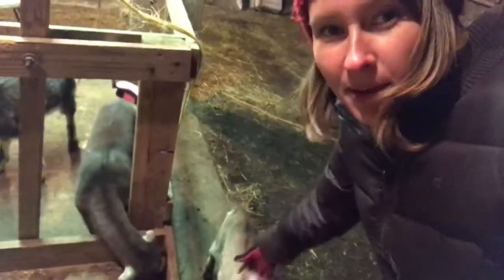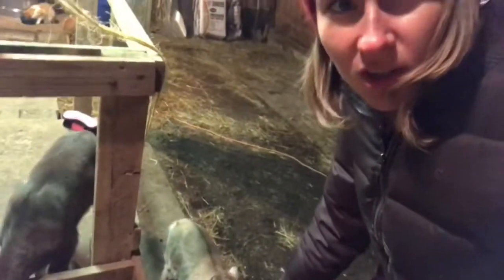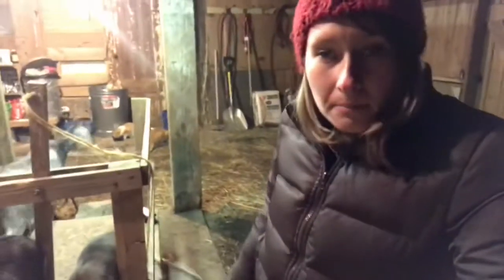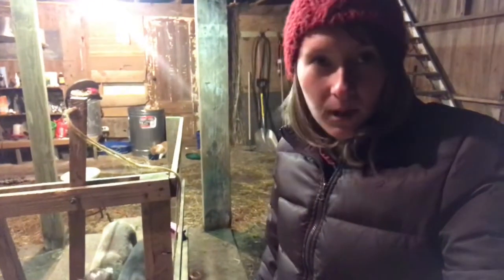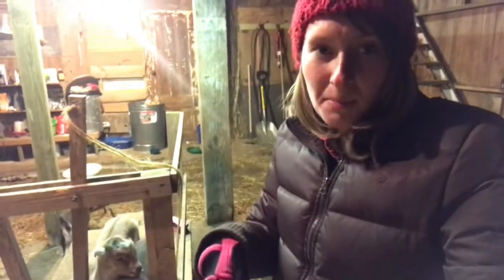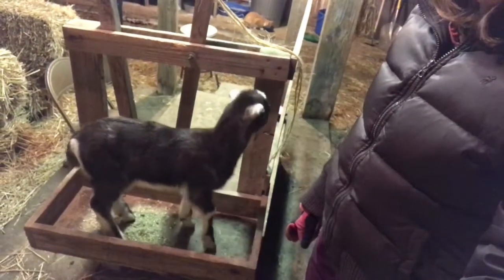Milking Our Goat and Kid Update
For the udder wipes we like and ones we use in the comments

Check us out on facebook at Homesteading the Lotz Way